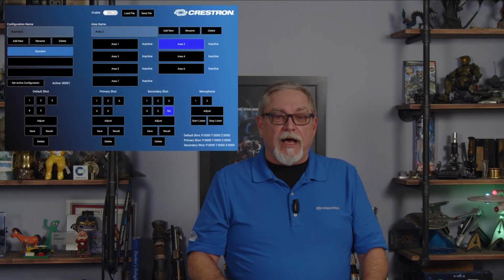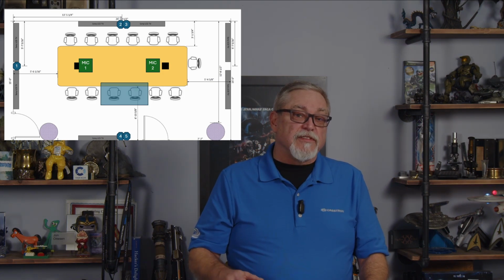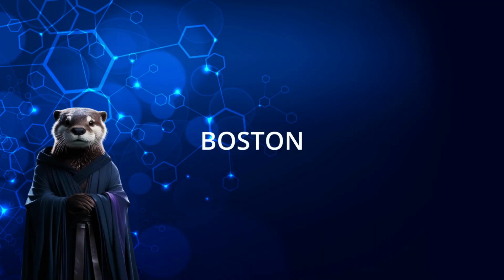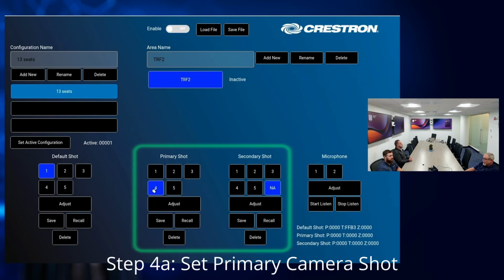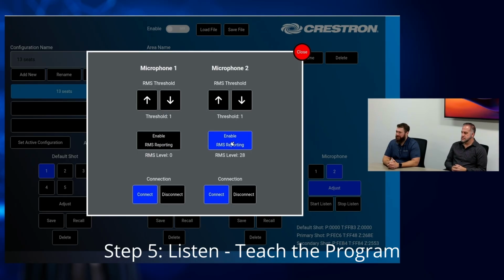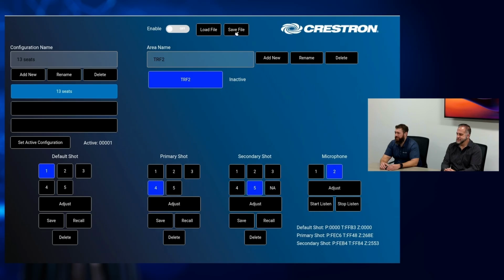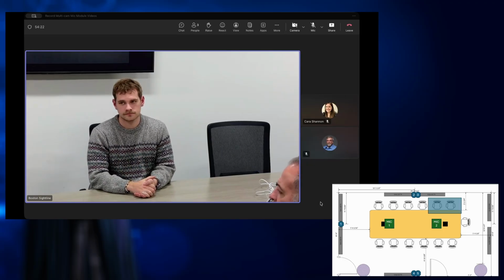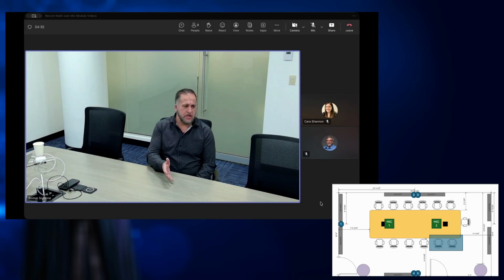Episode 008 - Intelligent Switching using audio cues with our mic module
This month on the Technology Insider, join Otter as he dives into configuring our Intelligent Switching programming modules utilizing Audio Cues.